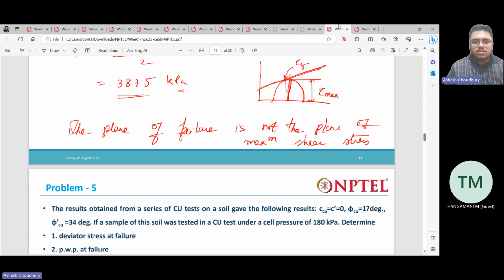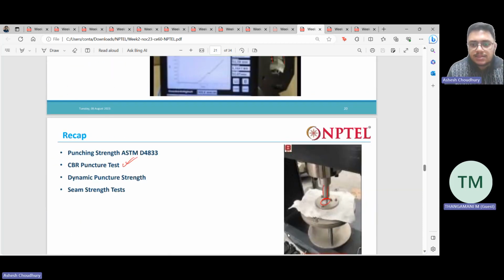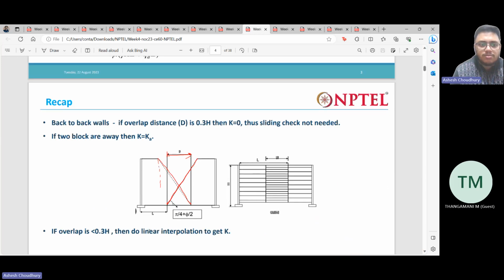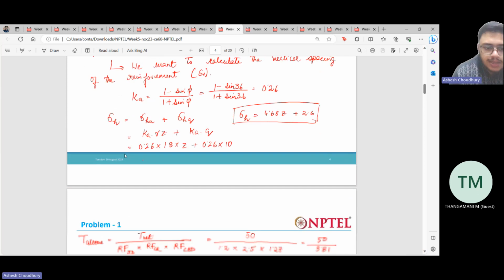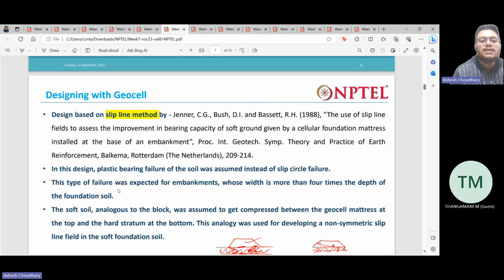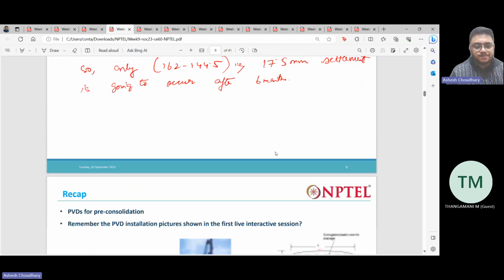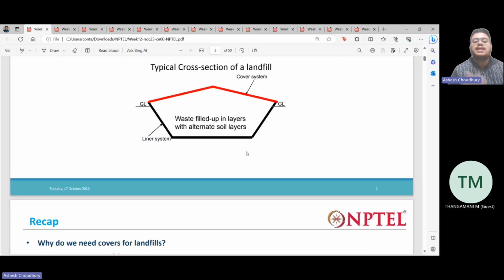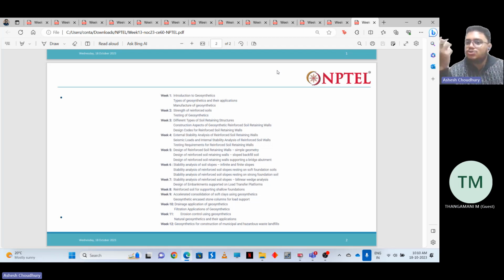NPTEL Live Interactive Session - Geosynthetics and Reinforced Soil Structures - October 18, 2023